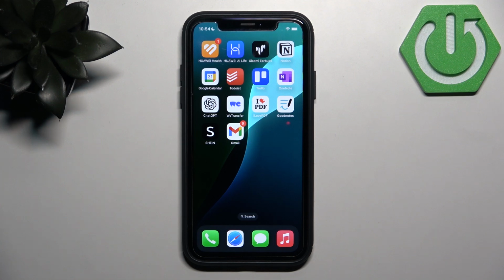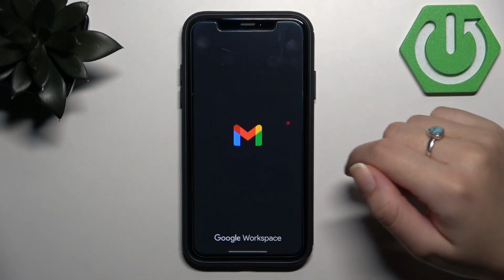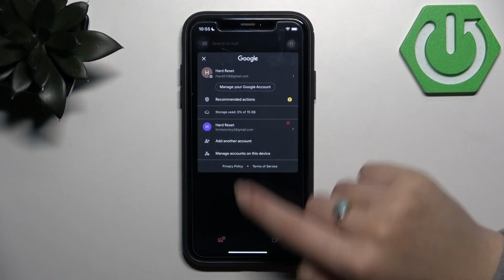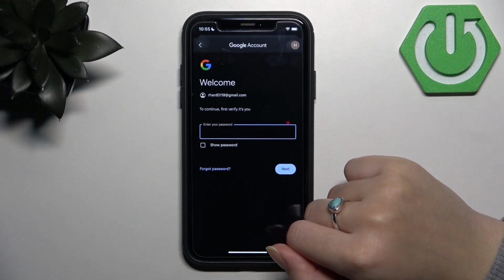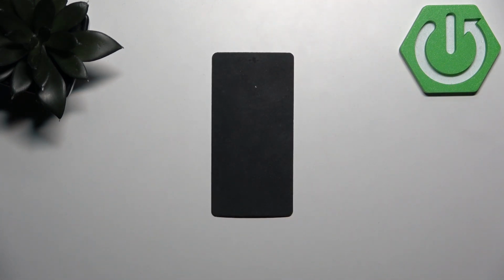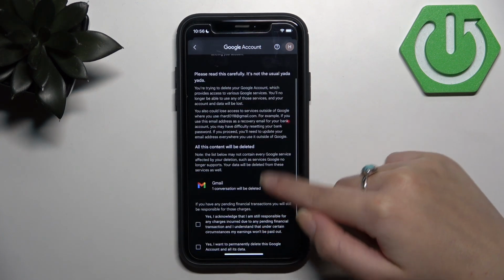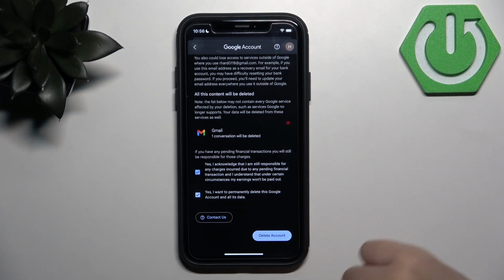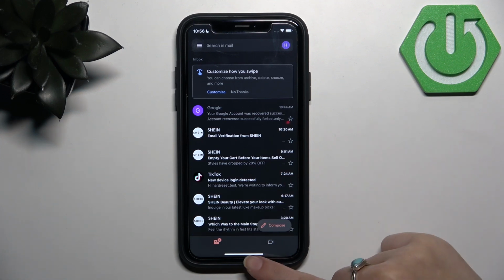How to Delete Gmail Account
Discover how to delete a Gmail account from the Gmail app on your iPhone. This quick tutorial shows you the steps to remove your Google account safely without deleting your emails or affecting other synced apps. Perfect for users managing multiple accounts or switching devices.

How to delete Gmail account from phone?
Where to remove Google account in Gmail app?
Will emails be lost after removing Gmail account?